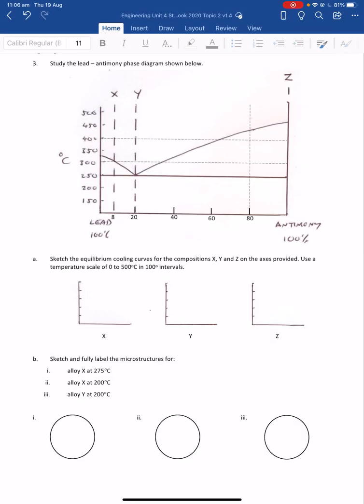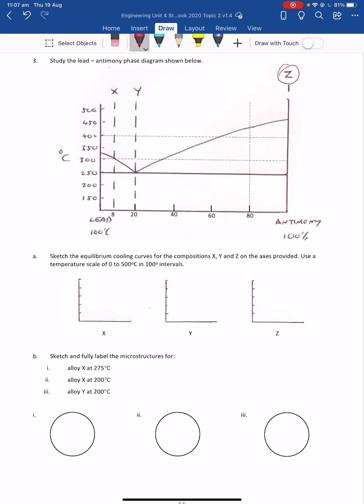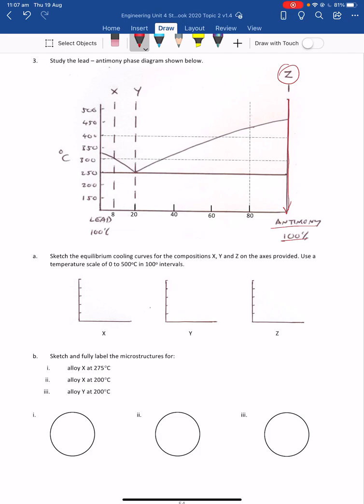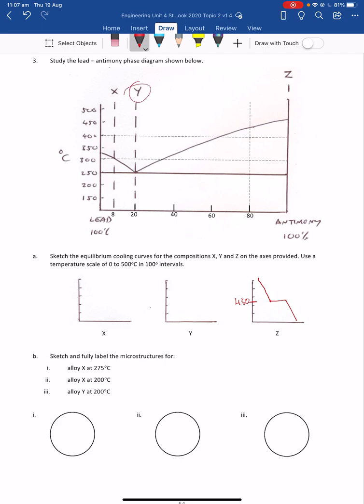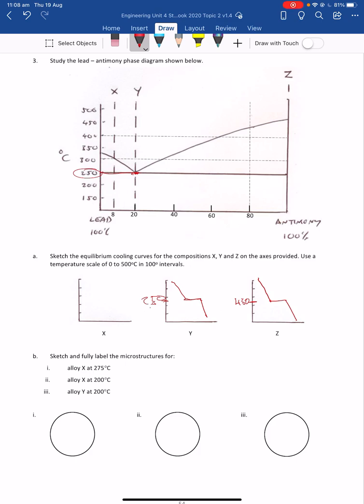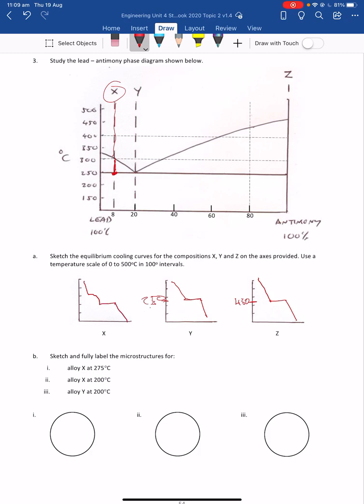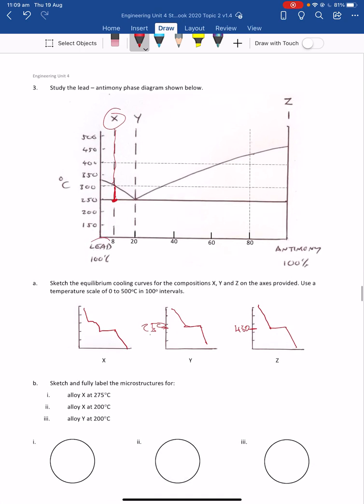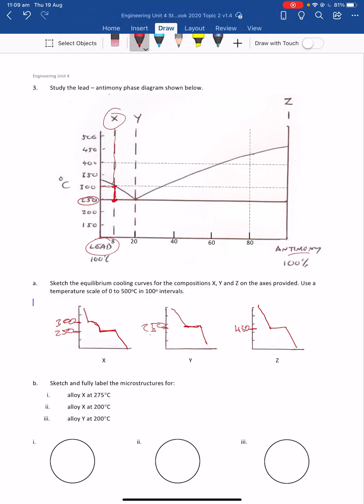Cooling Curves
Cooling curves of Binary Eutectic Phase diagrams.